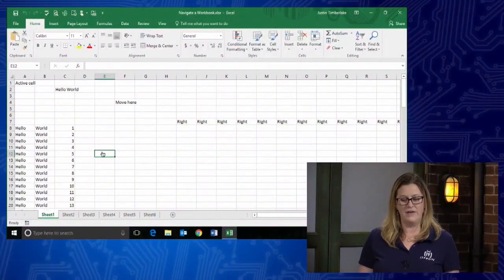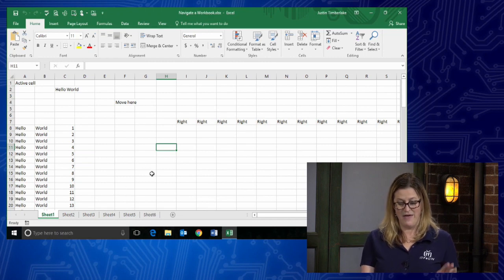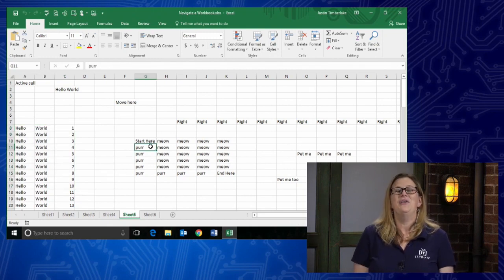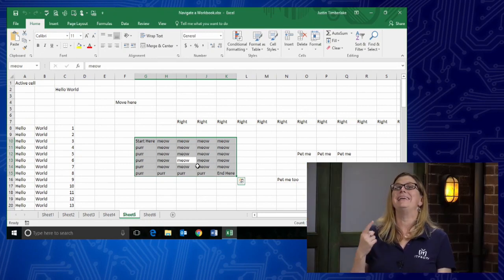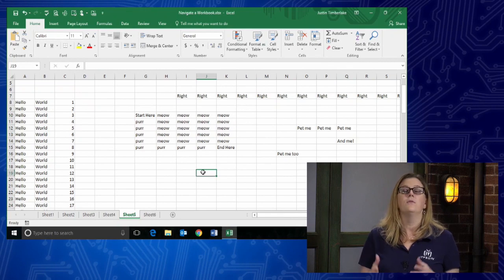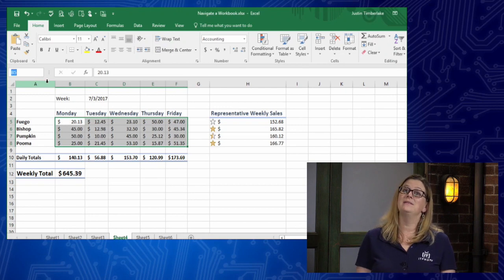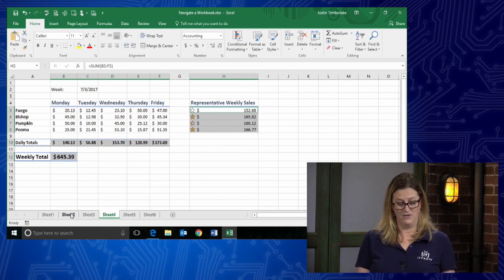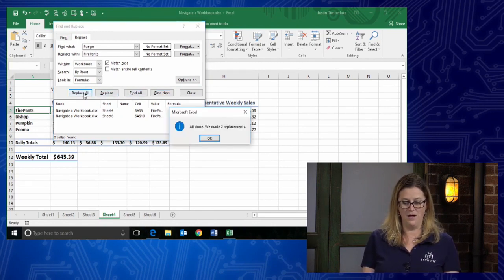select cells microsoft excel essentials